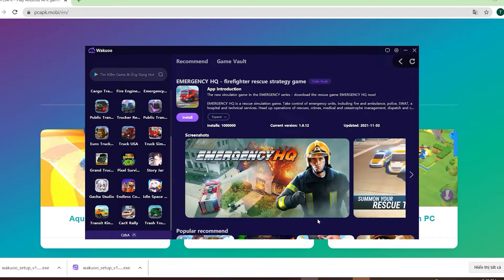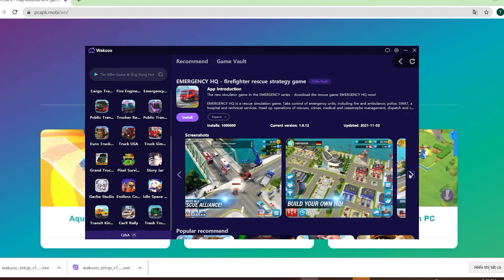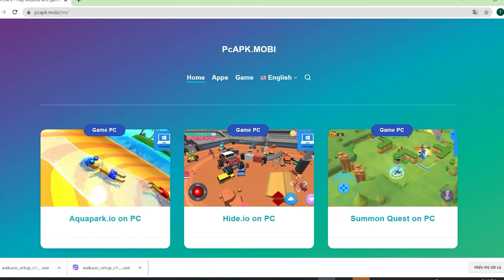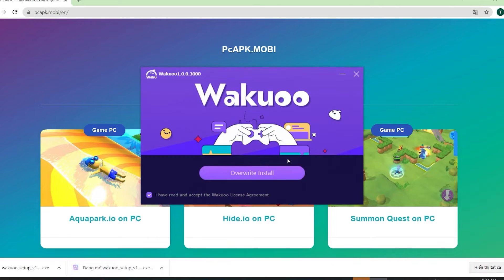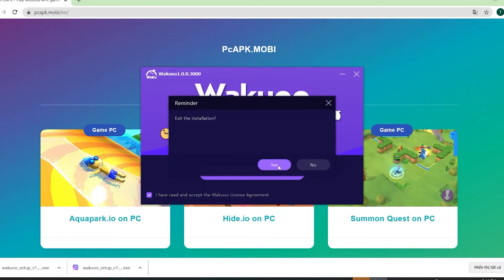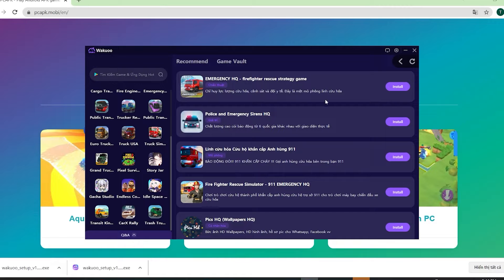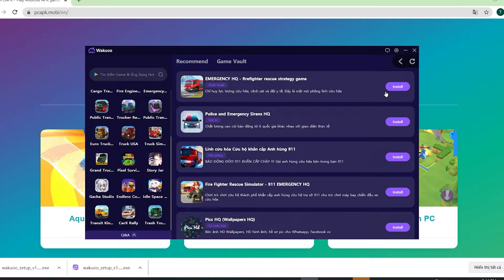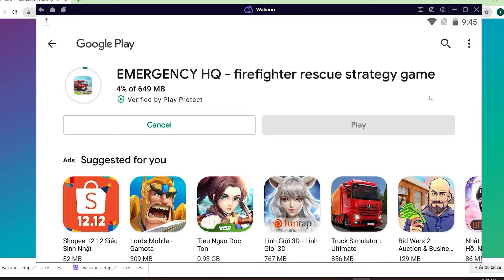EMERGENCY HQ on PC - How to download & play on Windows/ Laptop Smooth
EMERGENCY HQ for PC With emulator software, you can play on your laptop/Windows PC easily

0:00 introduce EMERGENCY HQ
0:10 Download emulator for
0:15 install emulator
1:15 open emulator
1:38 looking for EMERGENCY HQ
01:41 download EMERGENCY HQ PC
02:44 open and start playing EMERGENCY HQ